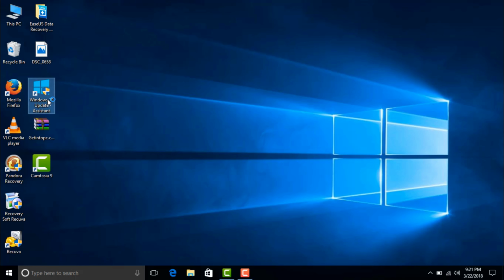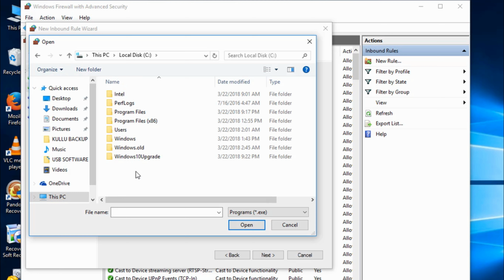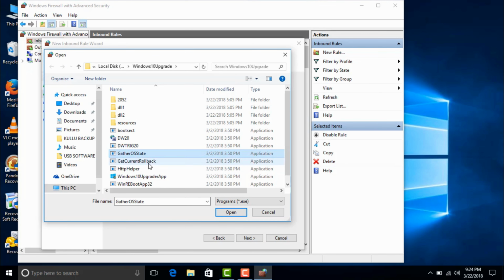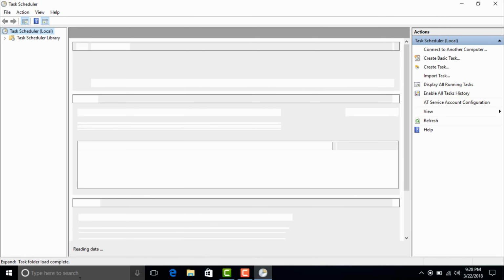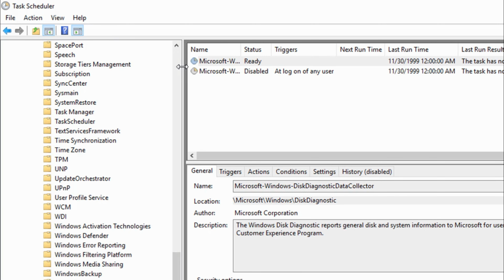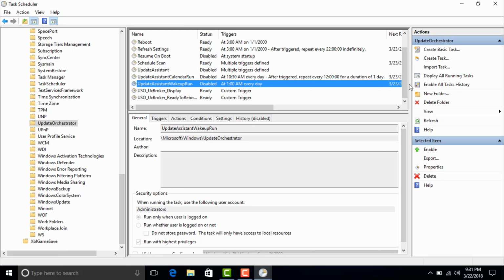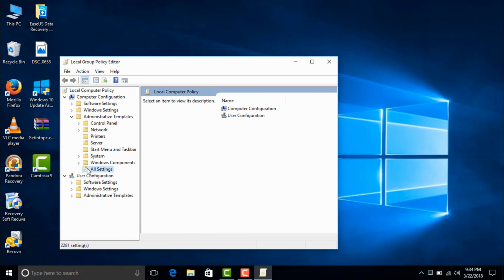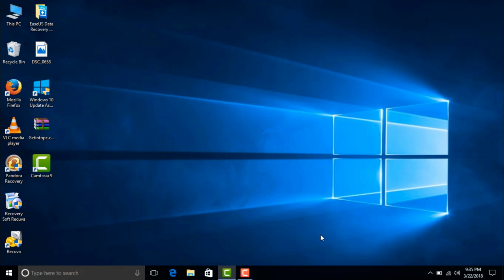How to Disable Windows update Assistant Permanently |2018|Shivashankar